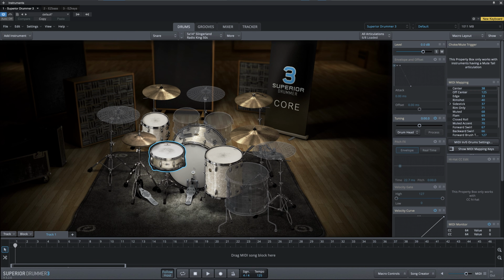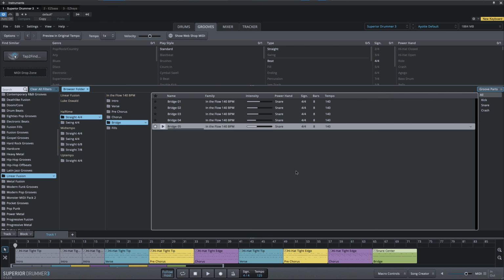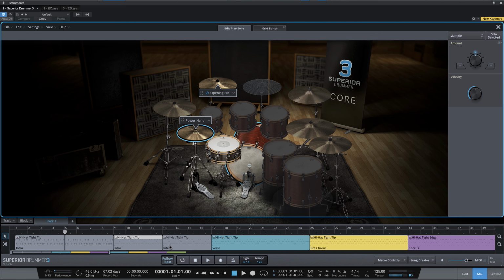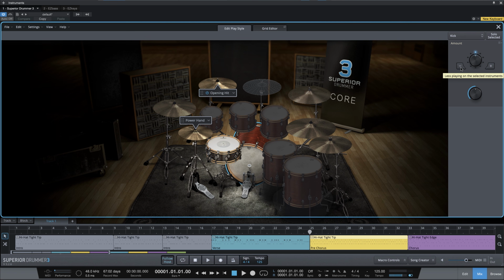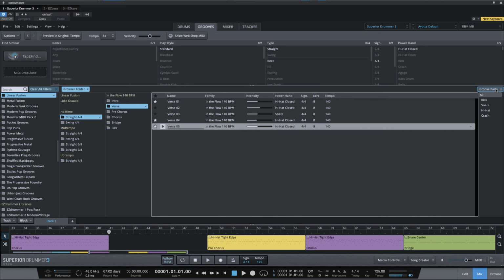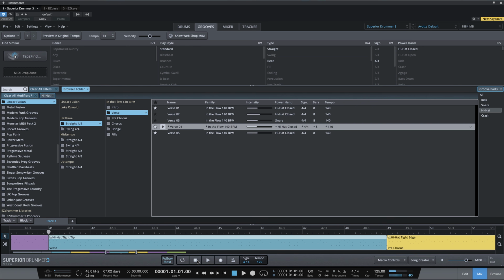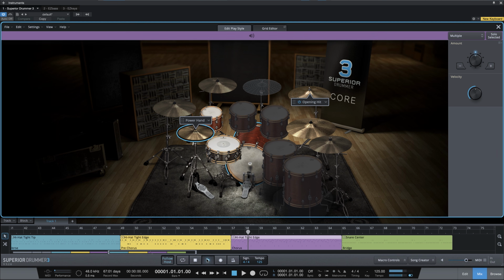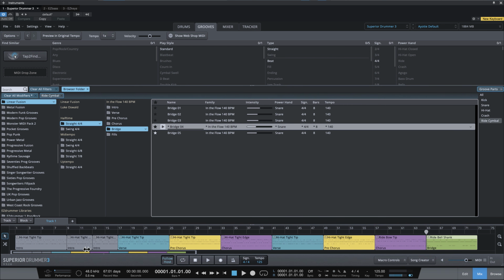Episode 1: Creating a Drum Part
Learn the basics of Toontrack drum MIDI packs, using the Edit Play Style feature and how to mix and match groove parts.